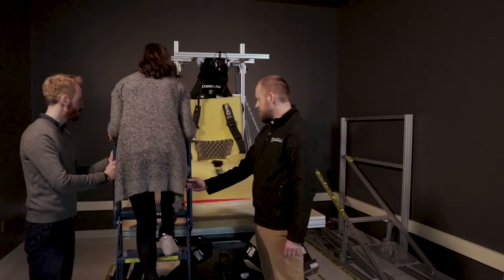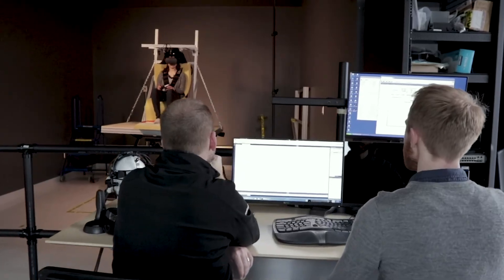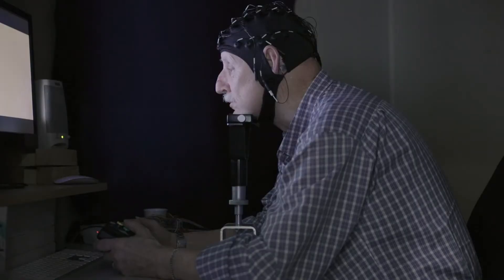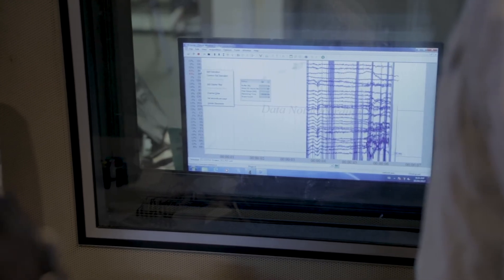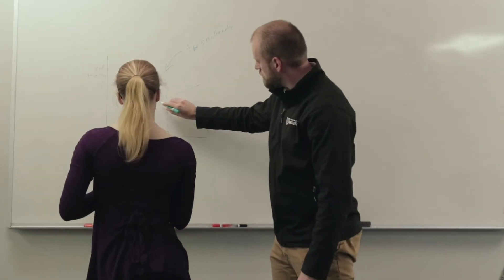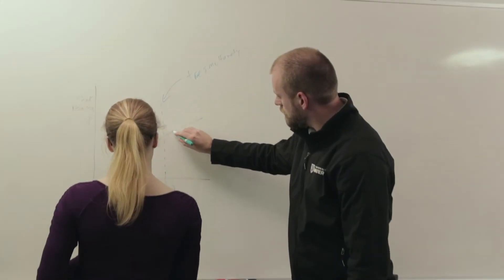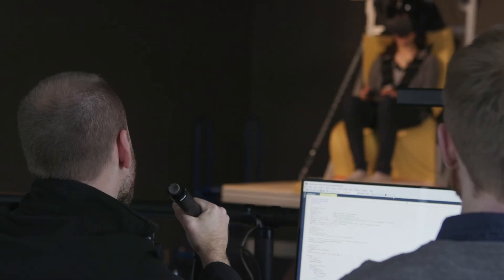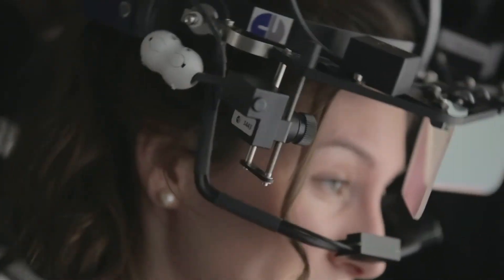Michael Barnett-Cowan - Department of Kinesiology and Health Sciences, University of Waterloo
To efficiently interact with the environment, the brain must make sense of converging information in order to form a reliable and accurate perception to guide decision-making and behaviour. Professor Michael Barnett-Cowan and his Multisensory Brain and Cognition Lab seeks to determine how the brain integrates multisensory information.